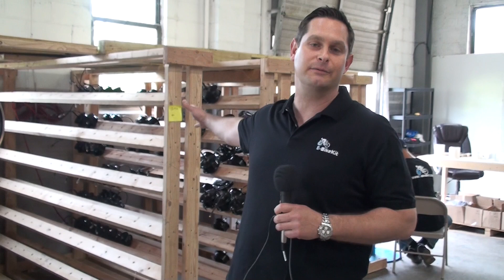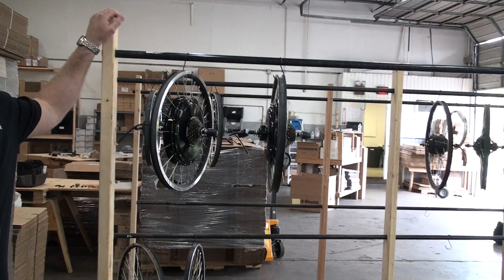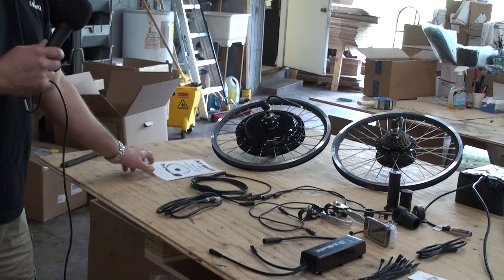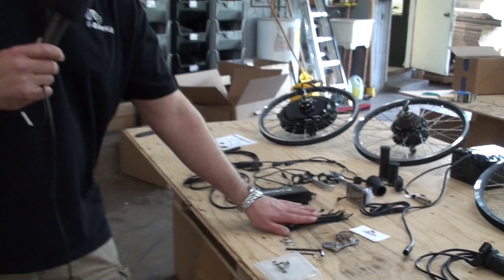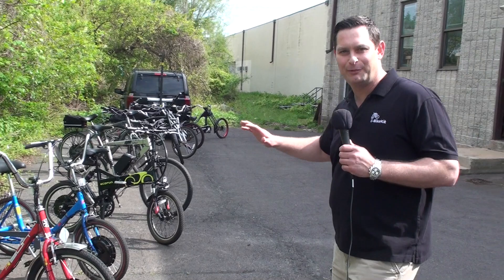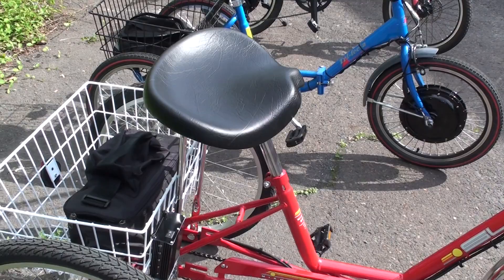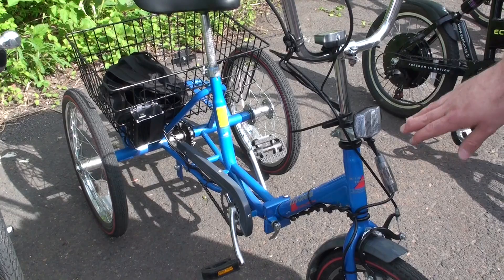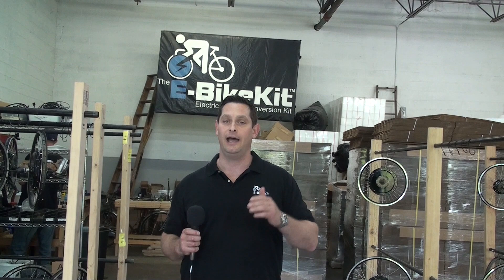Tour of EBikeKit Headquarters Near Philadelphia | Electric Bike Report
Jason Kraft, CEO of EBikeKit, gives a tour of the their headquarters and assembly facility near Philadelphia, PA.  You will see how they hand build their wheels and assembly their batteries, what is included in their kits, and the variety of bikes and trikes that the kits can be installed on.